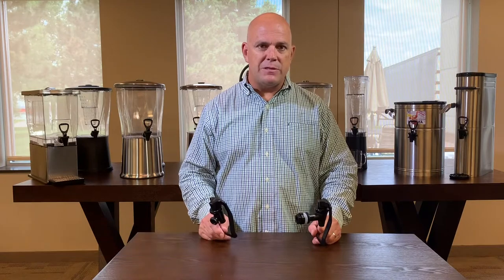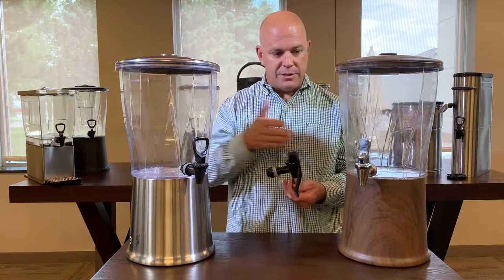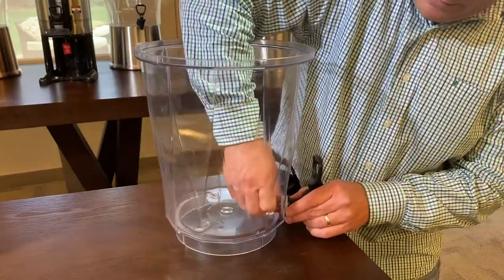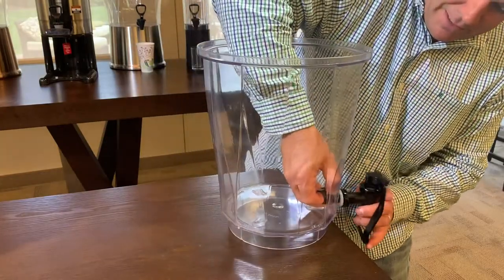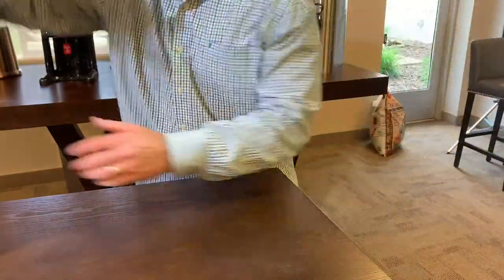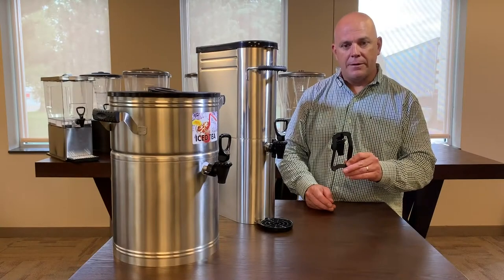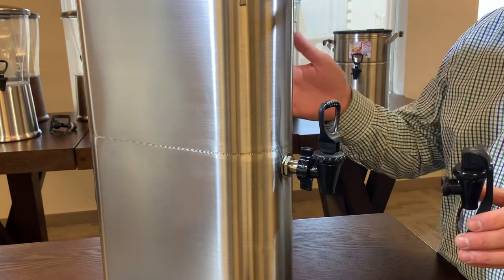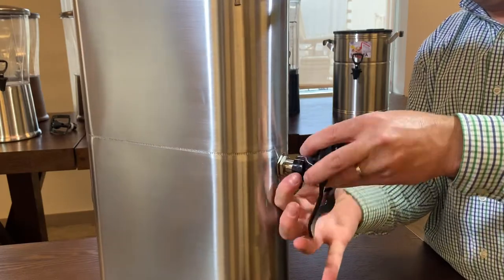Hands-Free Spigots for Cold Beverage Dispensers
Overview and How to Assemble